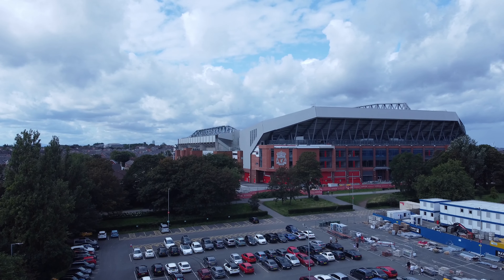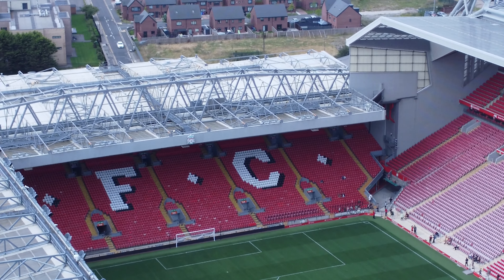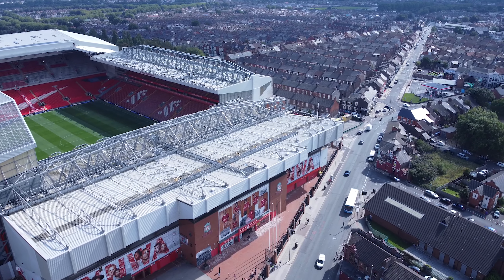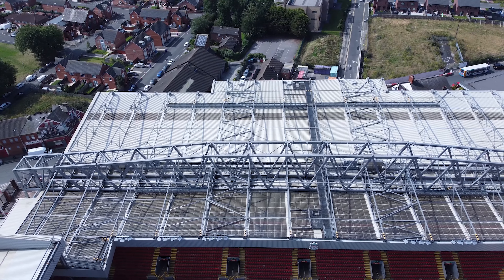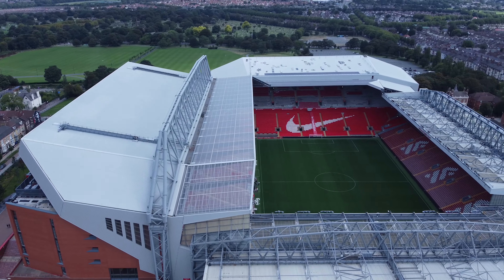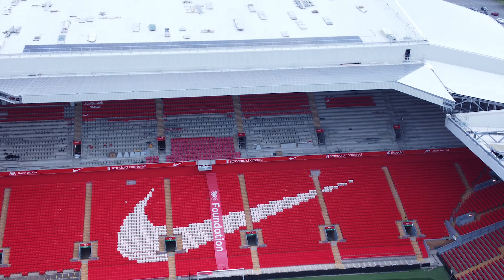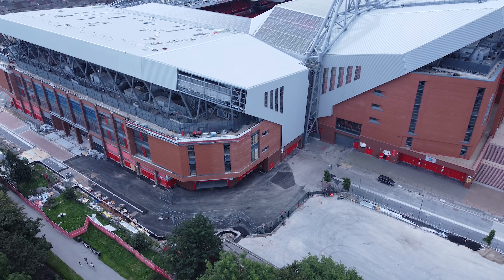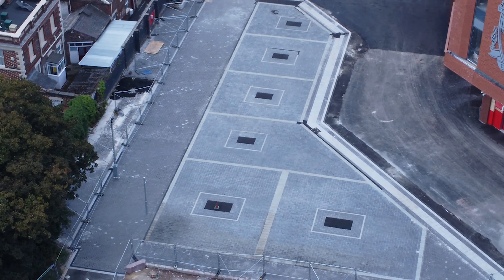What We Didn't See, from the ground Liverpool FC Anfield Stand Expansion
Liverpool FC Anfield Stand Expansion, post live stream drone fly